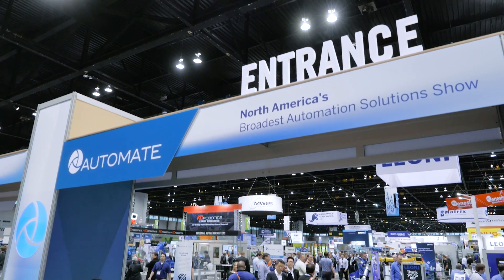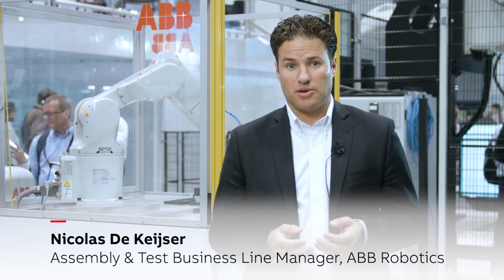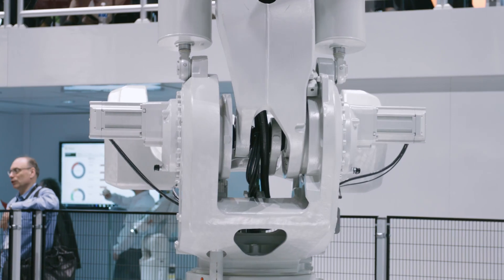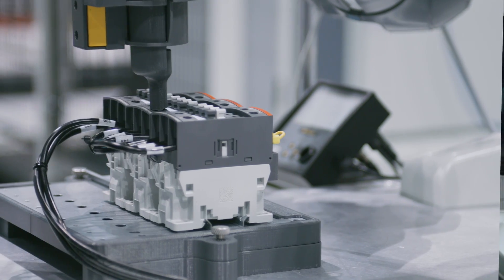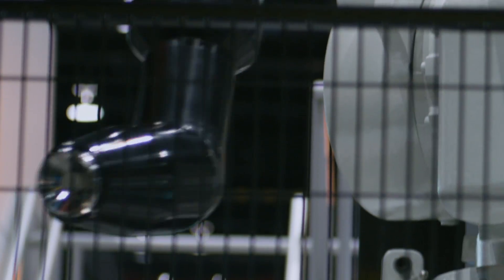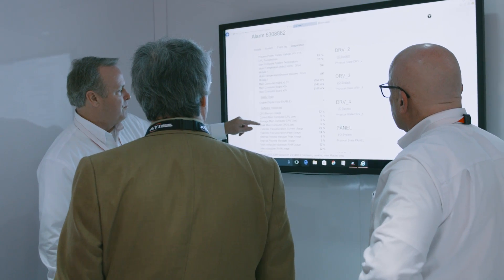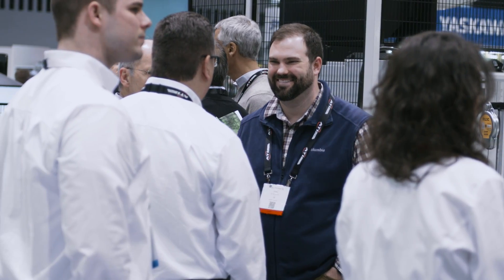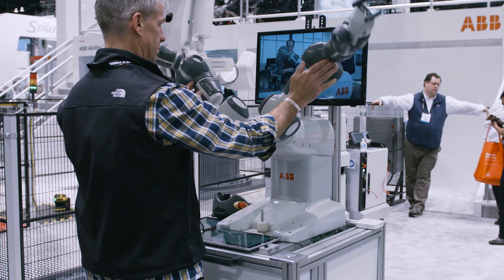ABB At Automate2017, Chicago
ABB Robotics showcased its core elements of the factory of the future at Automate 2017 highlighting the SafeMove 2, Connected Services and YuMi.